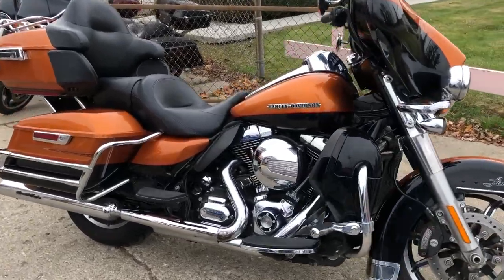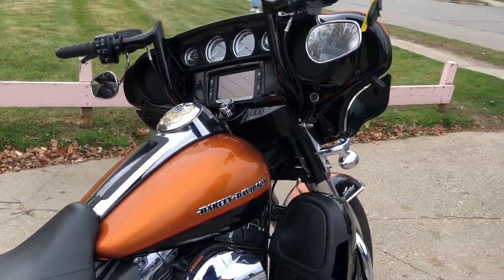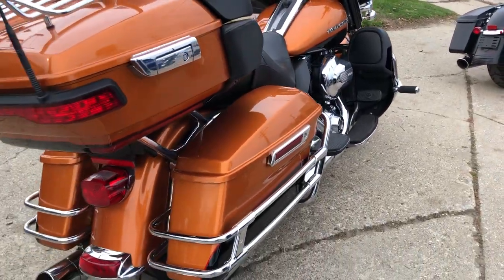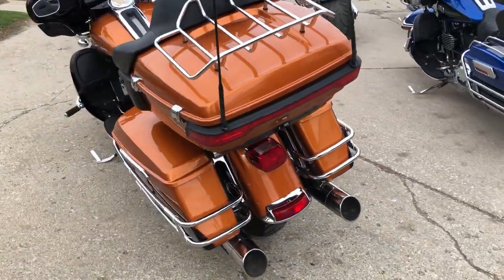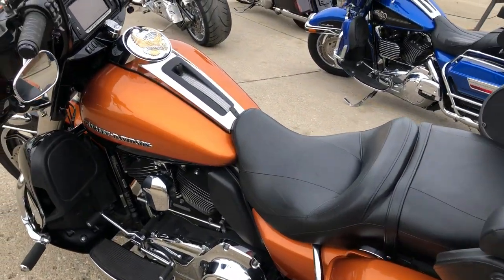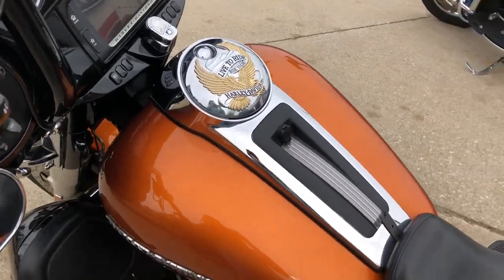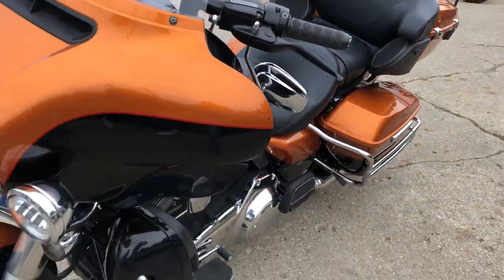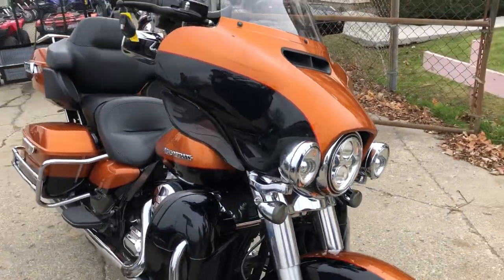2014 HARLEY FLHTK FOR SALE IN MI U6802